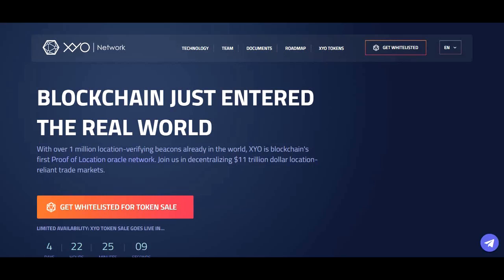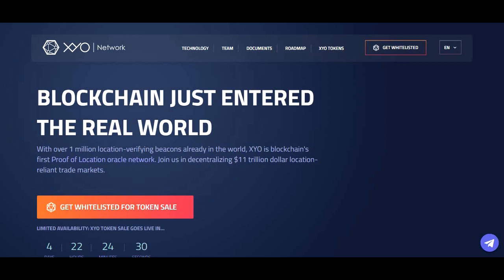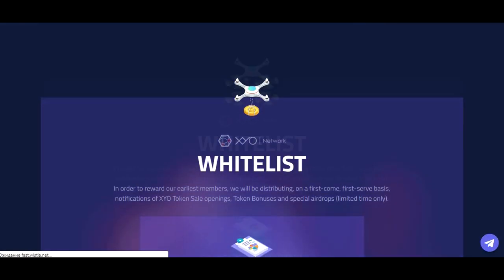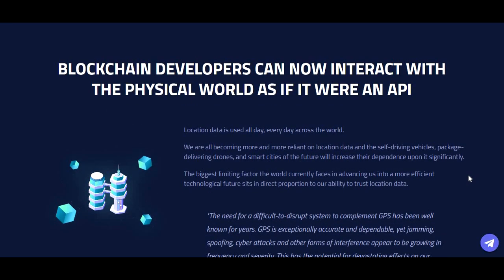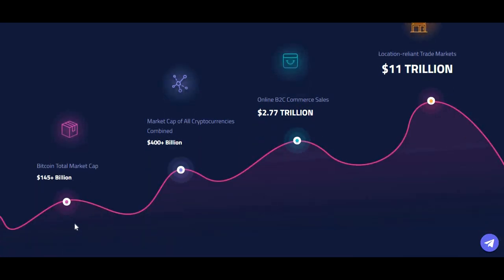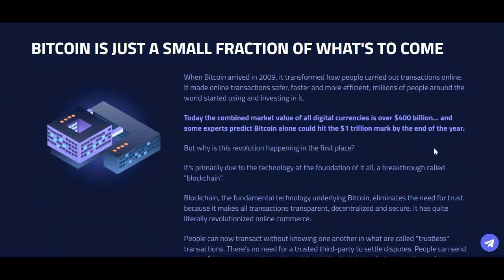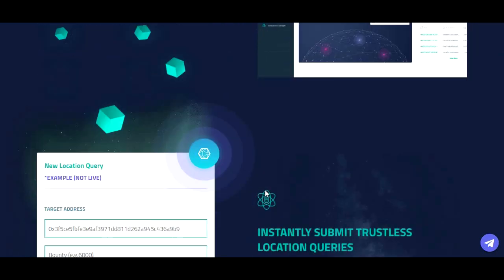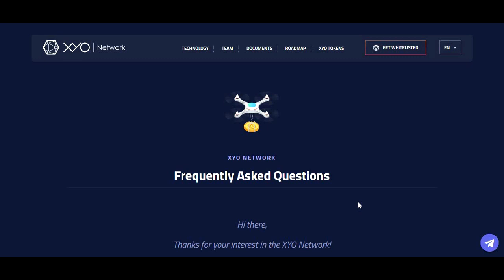XYO ICO Review - Decentralized Crypto-Location Oracle Network. XYO Network - Обзор